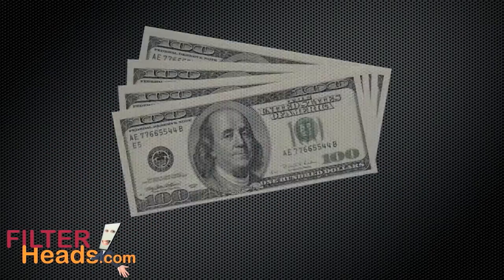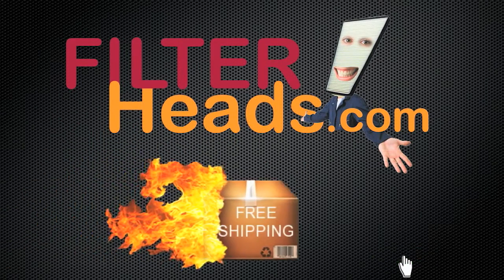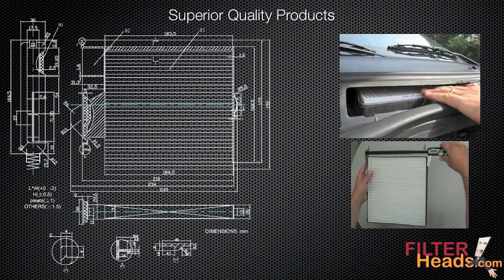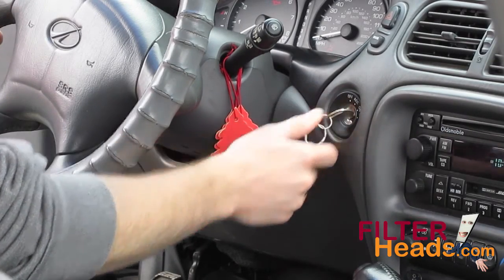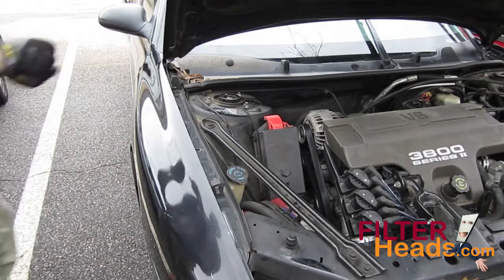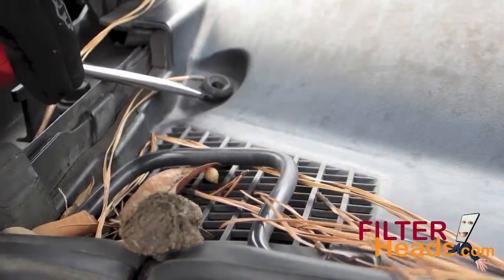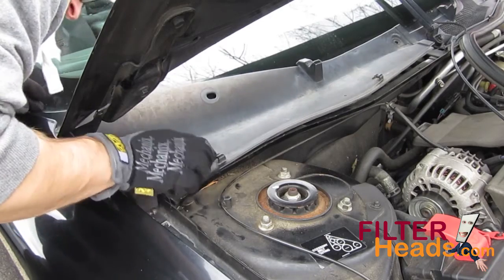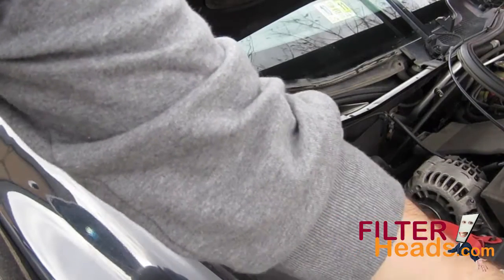How to Replace Cabin Air Filter 1998 Oldsmobile Intrigue | AQ1001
AQ1001 filter fits:
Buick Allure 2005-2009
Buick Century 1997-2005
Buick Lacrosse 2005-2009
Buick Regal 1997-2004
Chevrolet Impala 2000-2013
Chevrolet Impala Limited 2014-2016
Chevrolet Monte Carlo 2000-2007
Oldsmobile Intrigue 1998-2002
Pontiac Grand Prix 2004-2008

The model shown in this video is a 1998 Oldsmobile Intrigue, but installation is similar on the other models.

Timestamps:
00:26 Filter location
01:48 Remove old filter
02:02 Install new filter